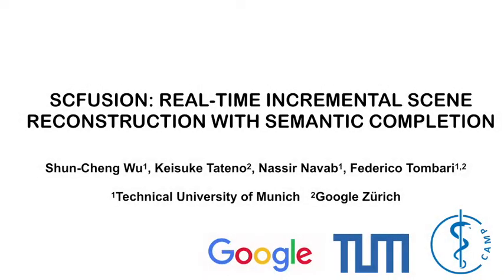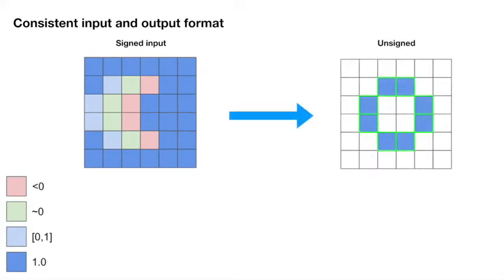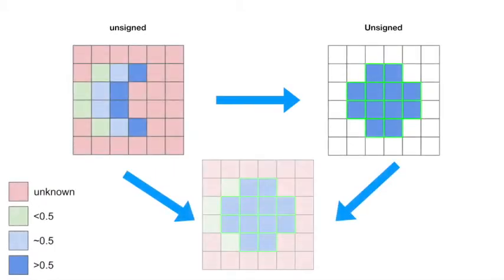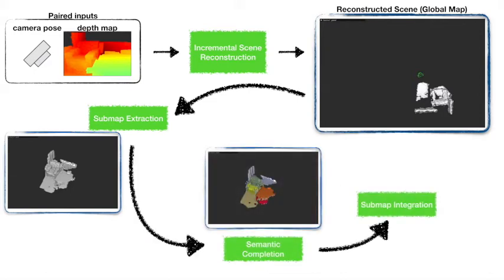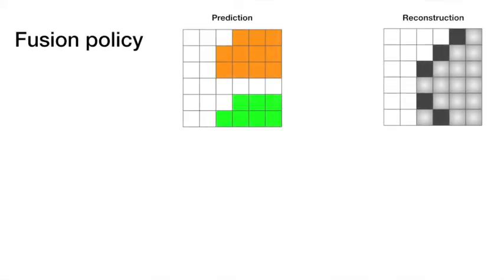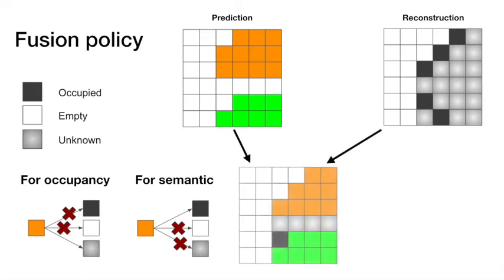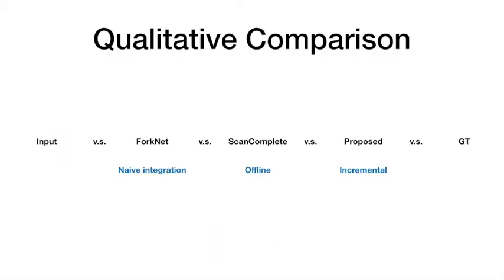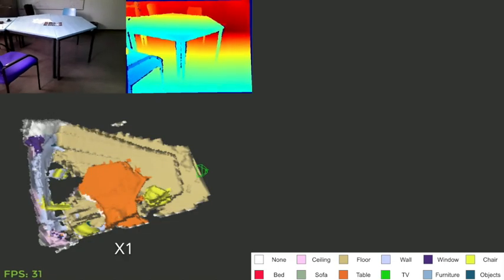SCFusion: Real-time Incremental Scene Reconstruction with Semantic Completion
Real-time scene reconstruction from depth data inevitably suffers from occlusion, thus leading to incomplete 3D models. Partial reconstructions, in turn, limit the performance of algorithms that leverage them for applications in the context of, e.g., augmented reality, robotic navigation, and 3D mapping. Most methods address this issue by predicting the missing geometry as an offline optimization, thus being incompatible with real-time applications. We propose a framework that ameliorates this issue by performing scene reconstruction and semantic scene completion jointly in an incremental and real-time manner, based on an input sequence of depth maps. Our framework relies on a novel neural architecture designed to process occupancy maps and leverages voxel states to accurately and efficiently fuse semantic completion with the 3D global model. We evaluate the proposed approach quantitatively and qualitatively, demonstrating that our method can obtain accurate 3D semantic scene completion in real-time.